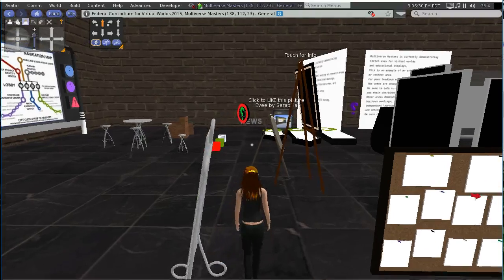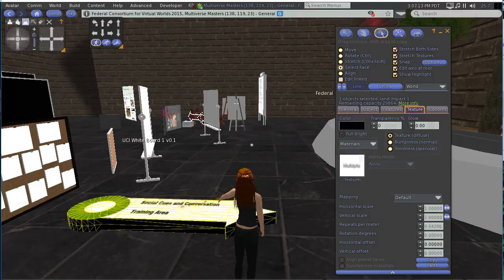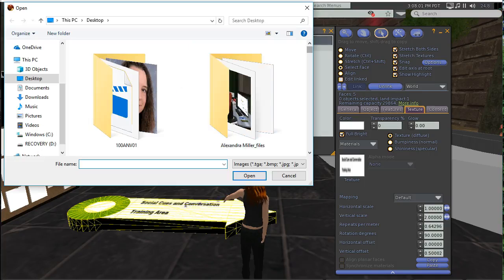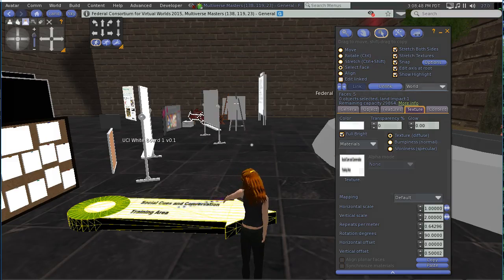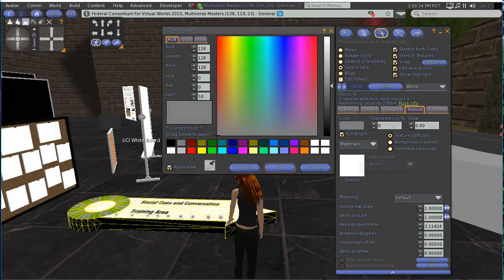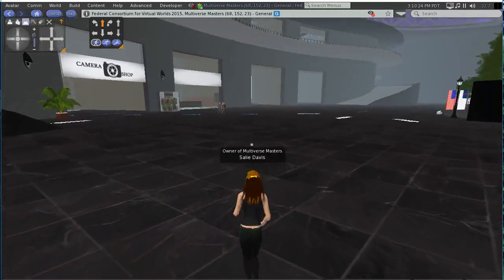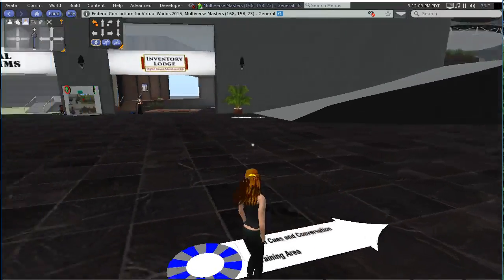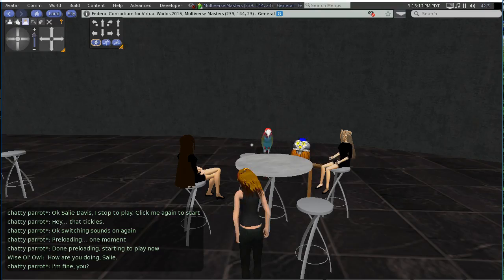editing signage tutorial in Kitely at Multiverse Masters